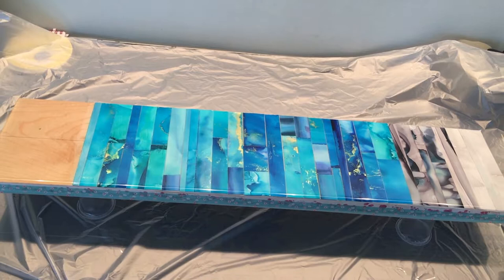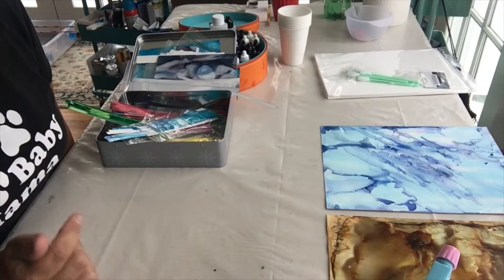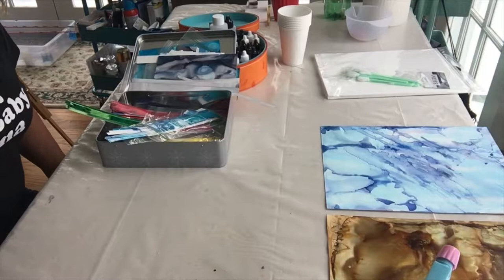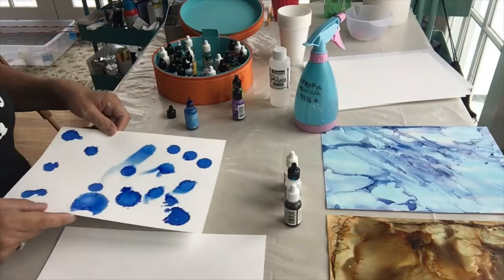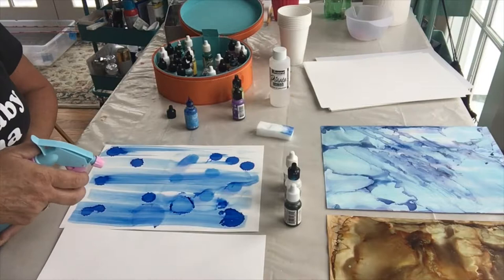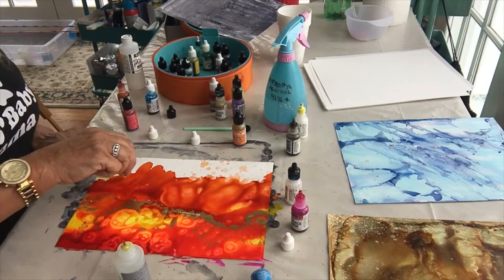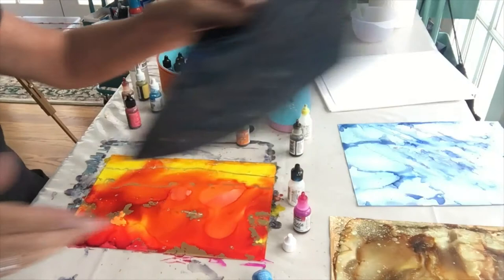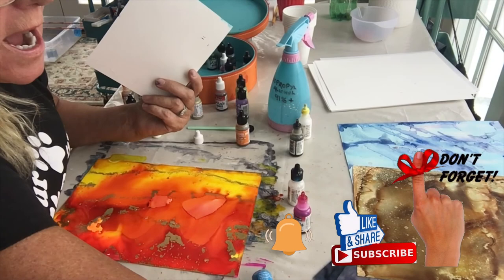(30) How To Blend Alcohol Inks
Try these alcohol ink blending techniques – so much fun using blending medium and clean up solution. I hope you enjoy watching as much as I did making them.

Jacquard Piñata Alcohol Inks
Tim Holtz Alcohol Inks
Yupo Paper